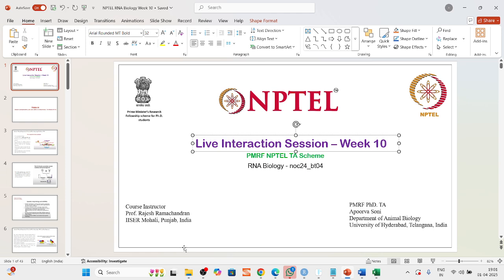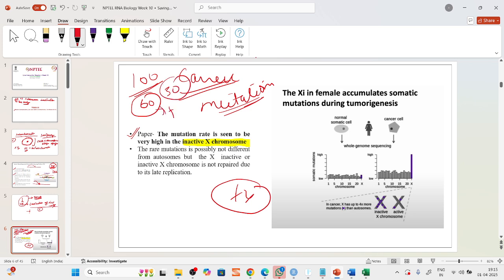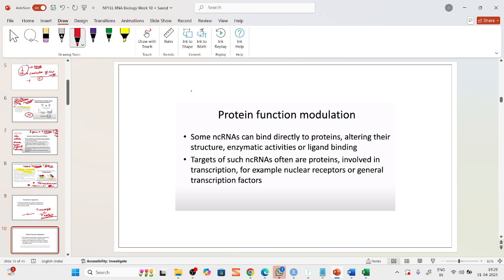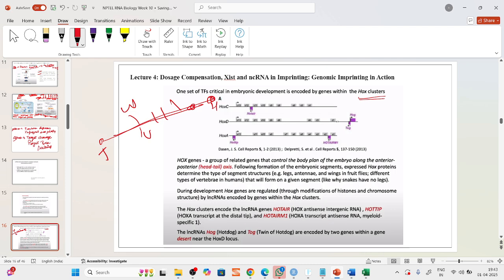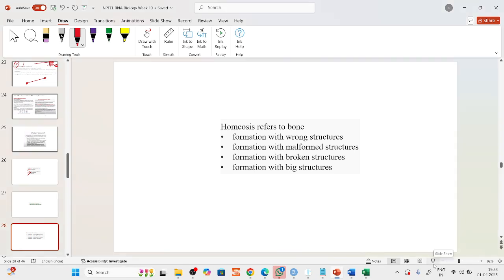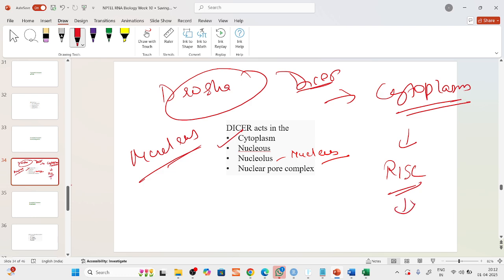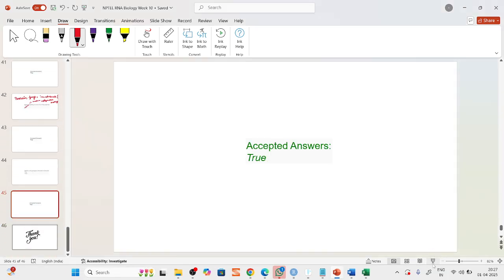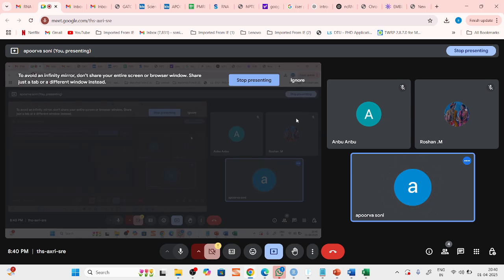NPTEL WEEK 10 RNA Biology